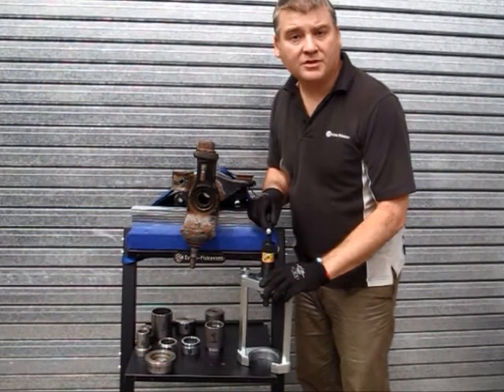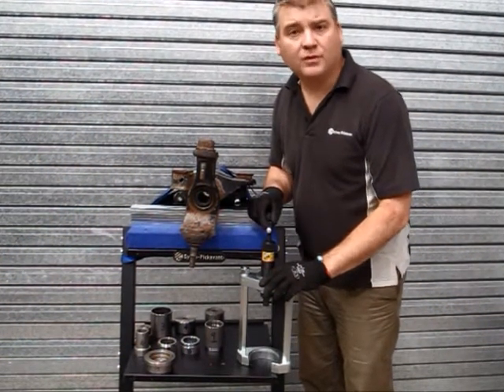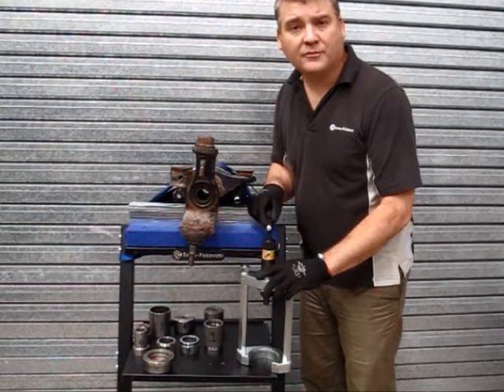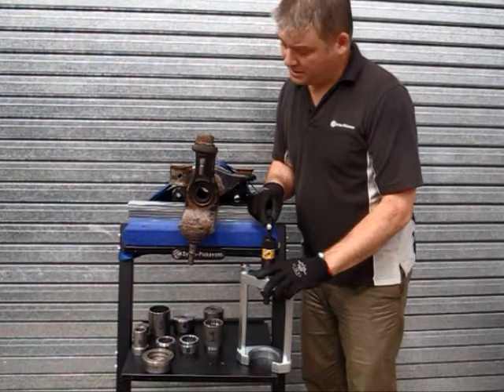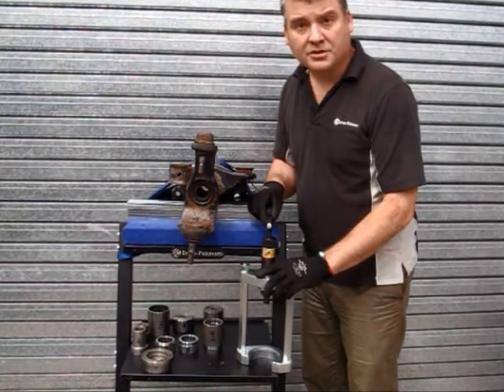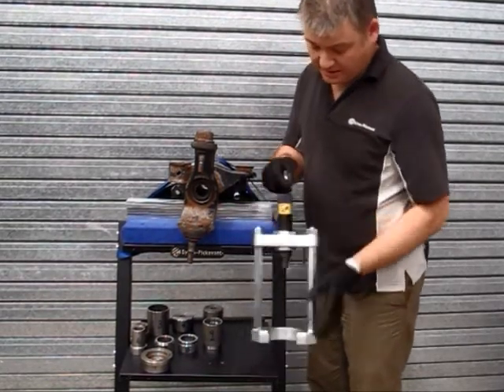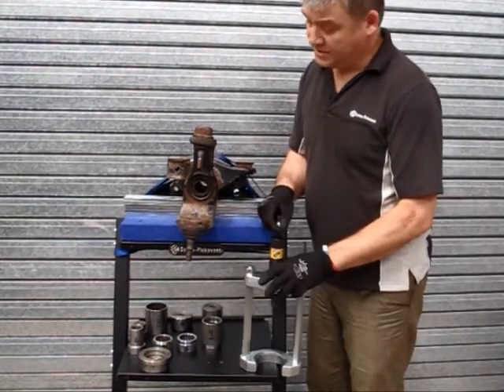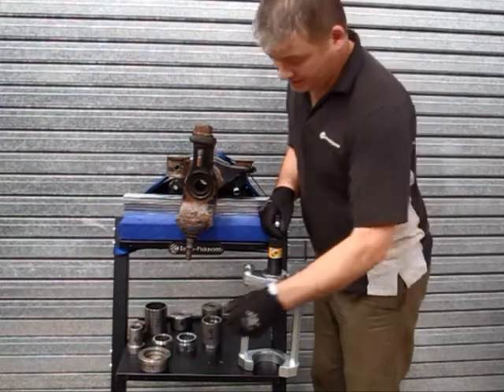18771000 - Land Rover Swivel Ball Joint Kit - Overview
• A new "on vehicle" solution for the removal and replacement of twin swivel ball joints as fitted onto the front axles of two popular Land Rover models: Discovery 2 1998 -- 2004 & Range Rover P38A 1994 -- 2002
• Uses the Sykes-Pickavant 187 Hydraulic Series press frame to deliver 12 tonnes of force, for a "take the press to the car" solution (Inc in 18771100 only)
• Designed, tested and manufactured in Great Britain

Other kit options available - Ask for details